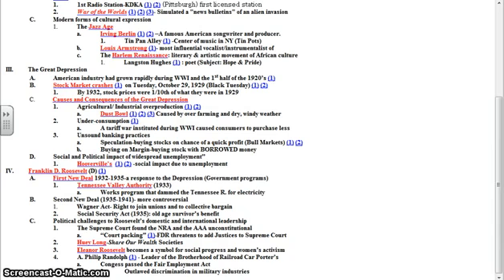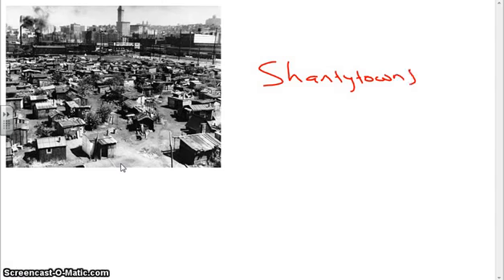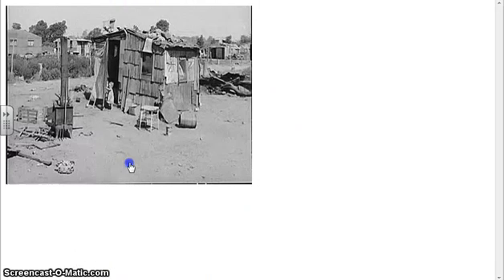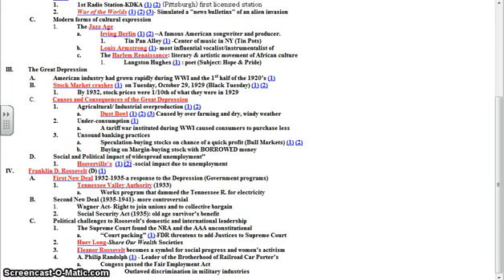07 Unit: Hoovervilles